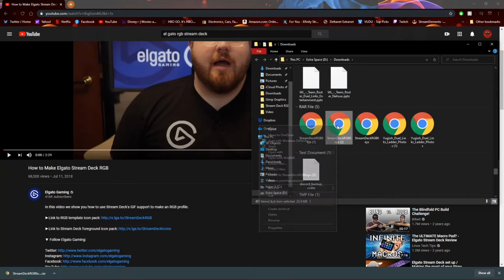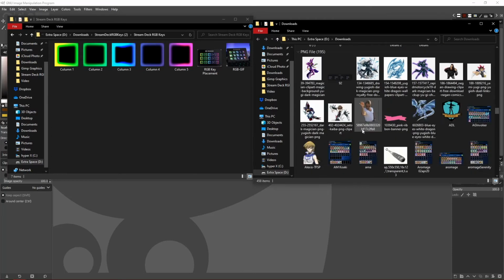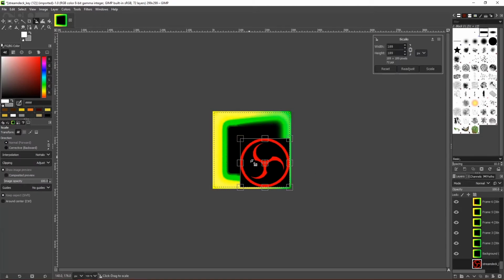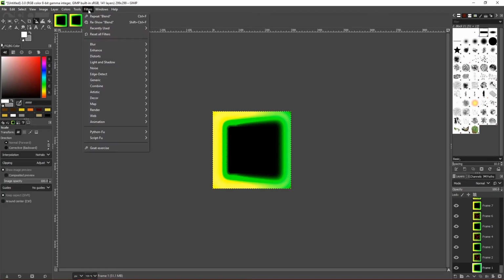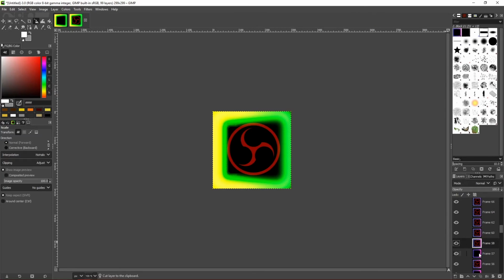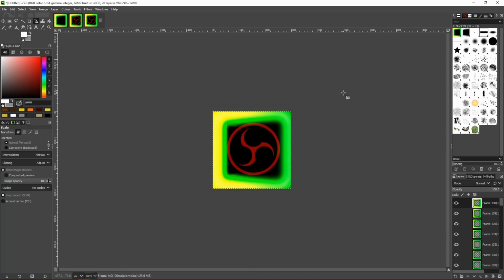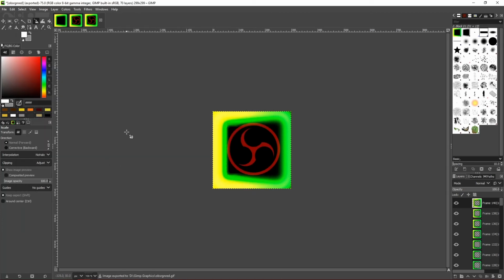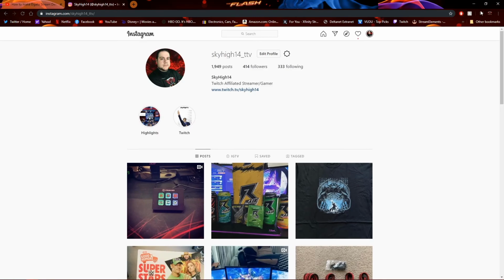RGB Stream Deck Buttons using GIMP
Step by Step instructions on how to make RGB Steam Deck Buttons using GIMP.

OBS has been giving me trouble with the mic so I do apologizes, fortunately the important parts are not distorted.
I would like to thank El Gato for their files that included on their Youtube channel, Files posted below.